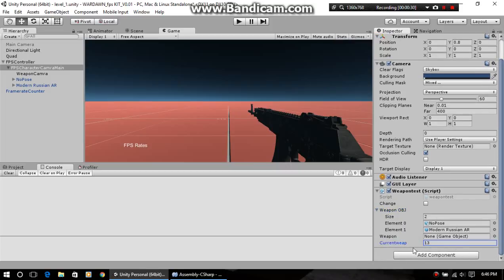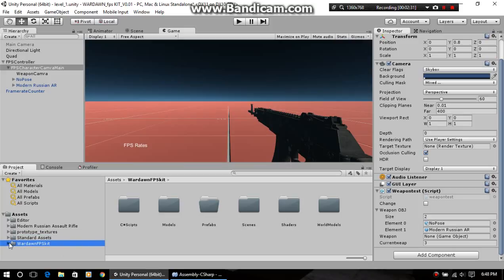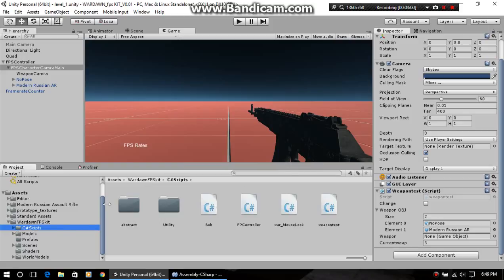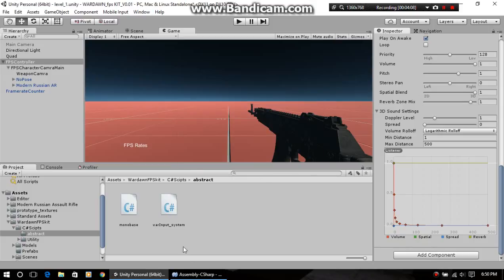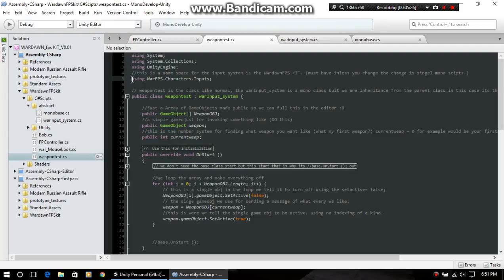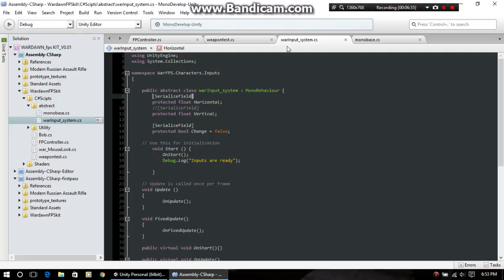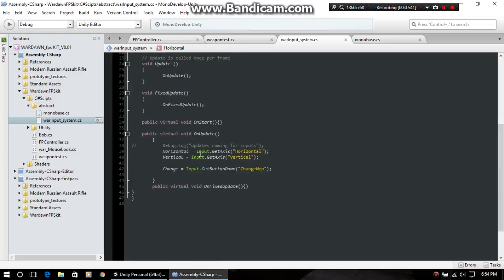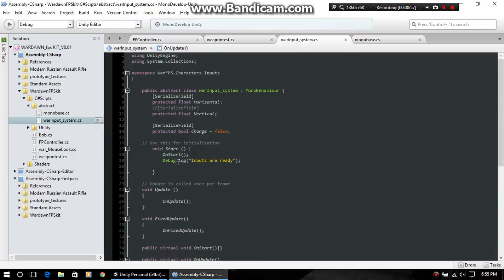wardawnFPSKIT PART 2